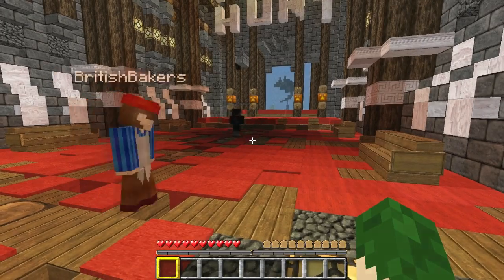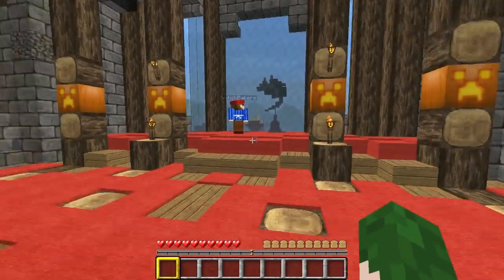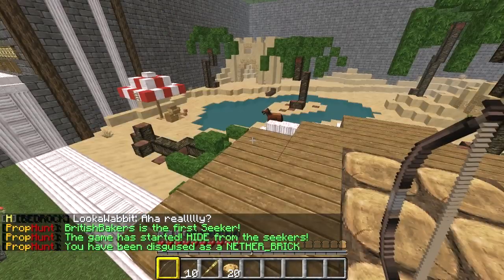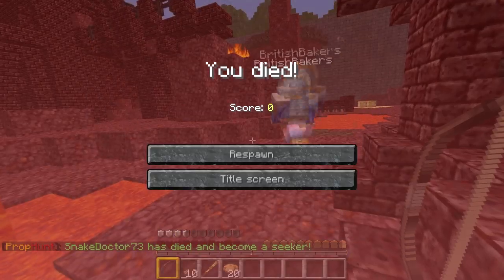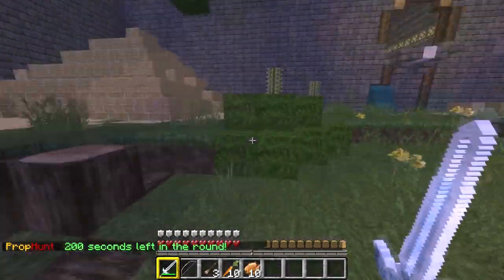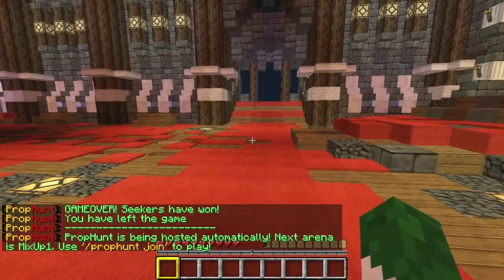Prop Hunt: Minecraft Mini-Game (with BritishBankers & BritishBakers)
Hi guys, SnakeDoctor here...

BritishBankers and I fancied playing a little Minecraft mini-game so, along with BritishBakers, we thought we would try Prop Hunt, a hide and seek type game... PLUS, stayed tuned to the very end for a frantic Bow Spleef game, played on Hypixel's server.

Please like and favourite the video, and subscribe to the channel to see all the new videos I post, and join me on my facebook page (link below) to get the latest news straight to your news feed.

Intro and Outro music by the awesome Naildown55